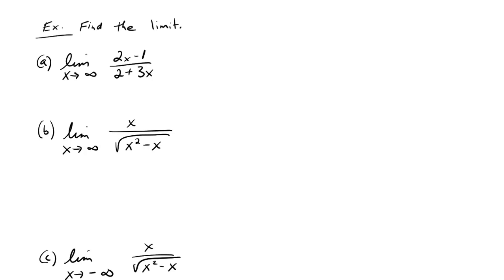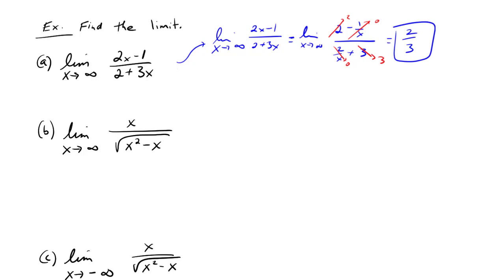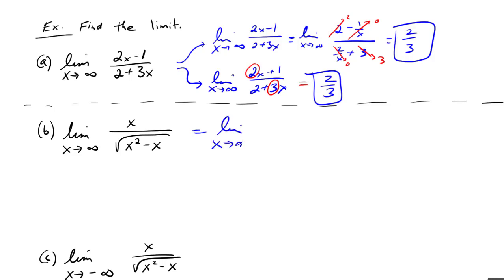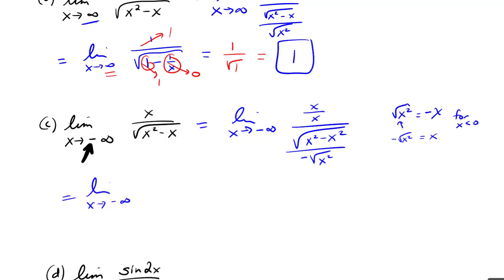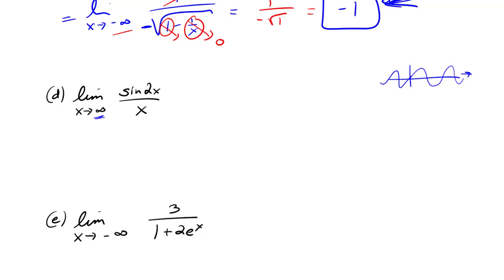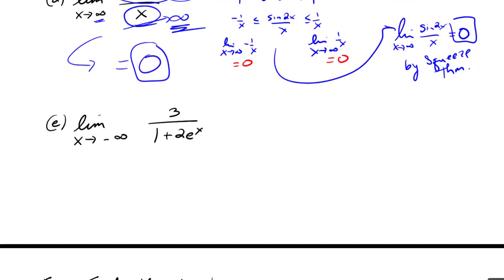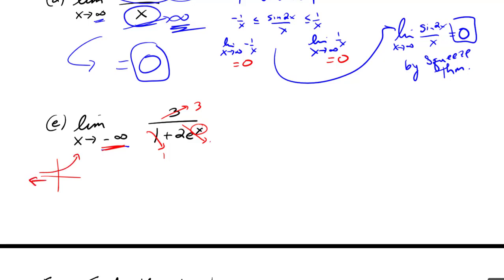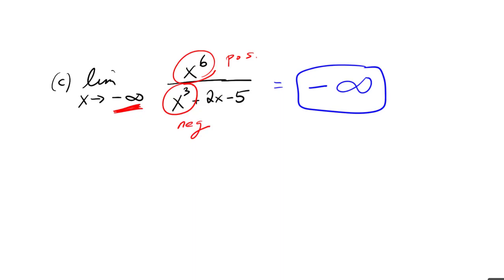LimitsAtInfinity Part 3